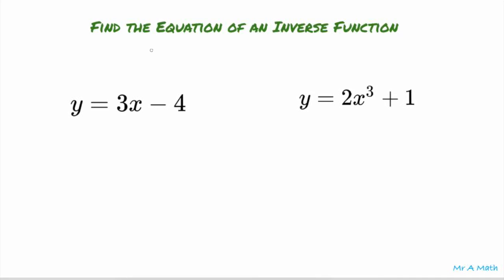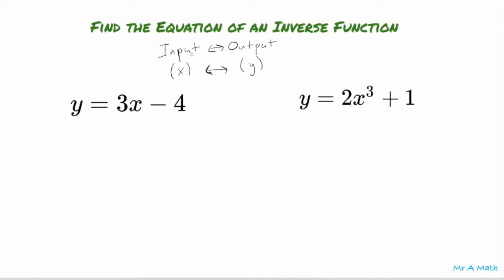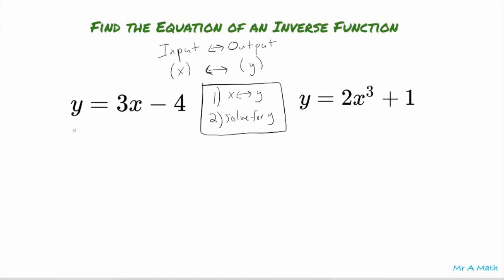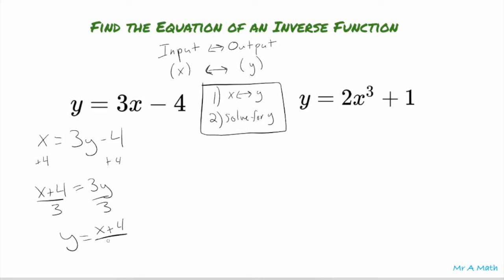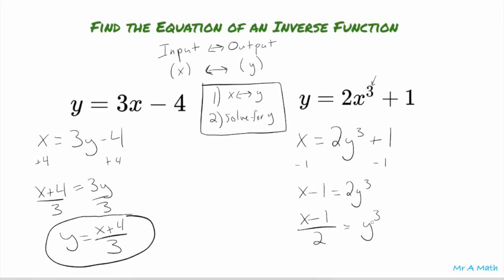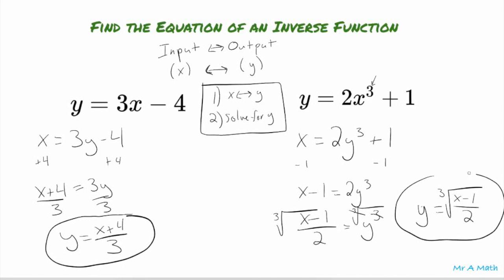Find the Equation of an Inverse Function | Algebra 2 | Mr A Math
Find the equation of an inverse function by following these two simple steps!